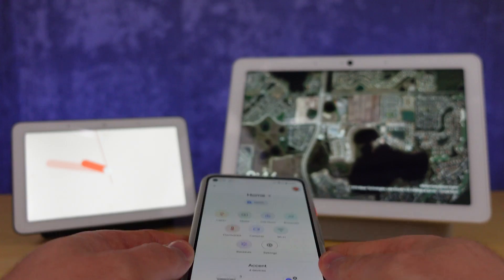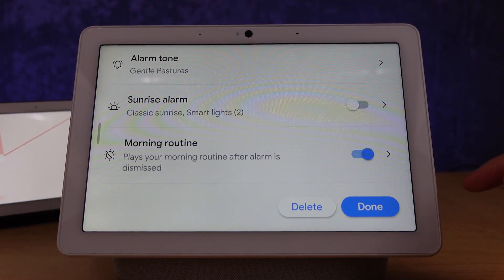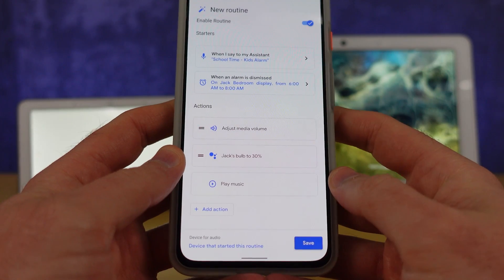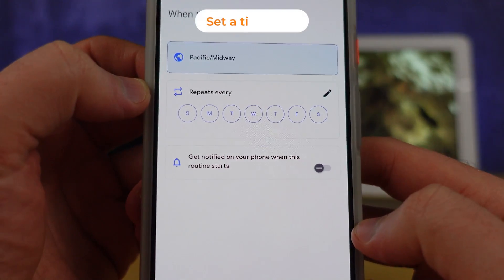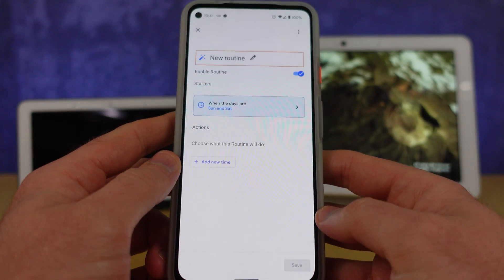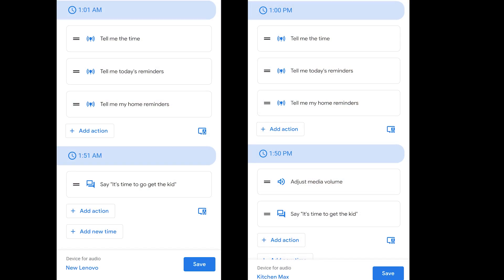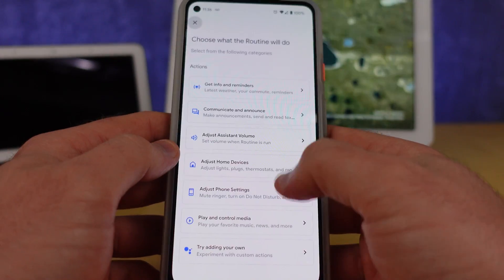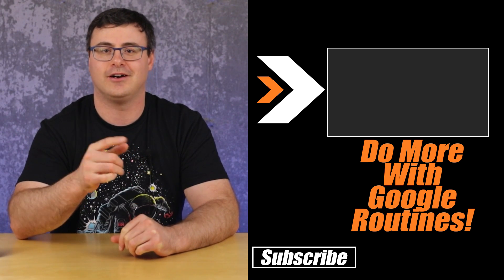NEW Google Home Routine Features That Will Make Your Day EASY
It's not everyday we get new Google Home features and updates, and in the past couple of weeks they've given us 6 new routine features!  All of these work with your Google Home app and Google Nest speakers and smart displays.  They range from new starters in Google Home routines, to a whole new type of Google Home routine that will give you many ideas.

These are the latest updates for your Google Home system, and I will show you how to setup these Google Home routines for maximum effect in your smart home.

I think the new Daylong Routines for Google Home are very useful, and I'm enjoying setting up and running my day with them.  I am even using a few new actions that work with Google Assistant routines, like the new news item feature that sends you up to 5 topics' worth of news.

Google home routines have always needed a wait command, but Google calls this Delays.  You'll find delays at the bottom of the new routine page once you're picking an action.  I think this works really well with Google Assistant's sunrise and sunset routines because now I can delay for 30 minutes (or more...or less) after Sunset to turn on my lighting.  I just find that works out better.

I can also delay a routine as I leave my home now and have my door lock 5 minutes after I've left. All of these are good GoogleHome tips and tricks now that routines has been seriously updated!

All of this in today's news, features, and new updates for your Google Home, home.

Brian